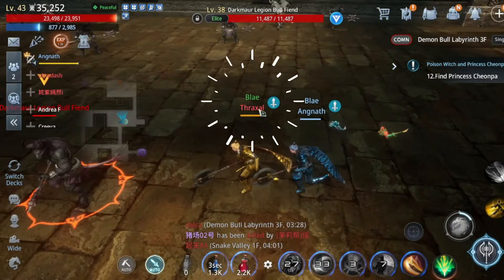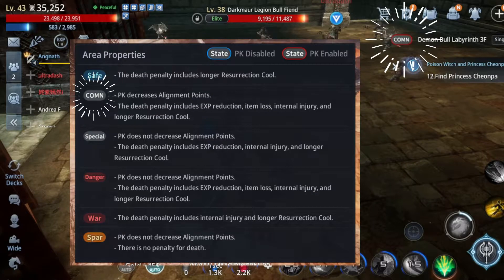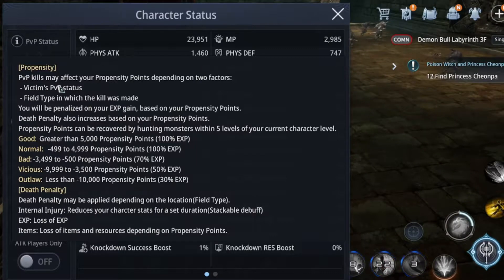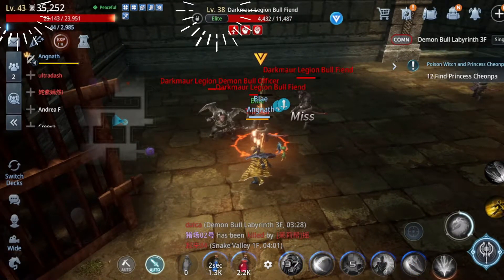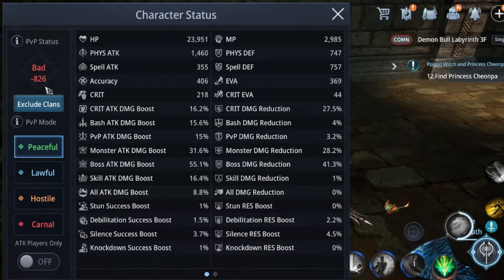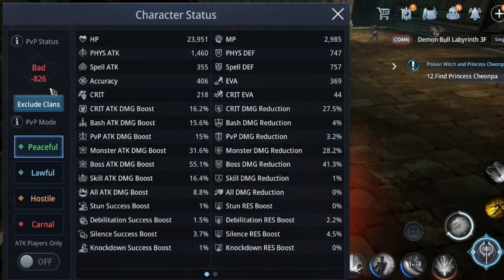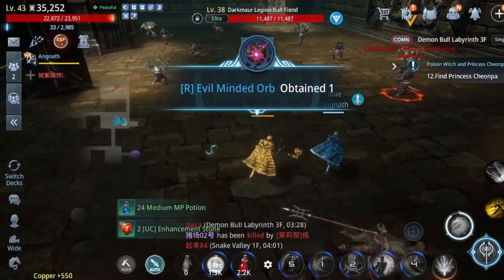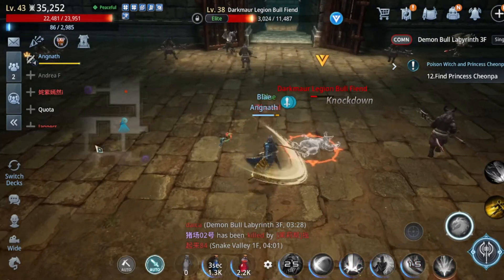Mir4 Guide Tips Trick - Get Out From Bad PVP Status Red Name Alignment Point Propensity Point Minus